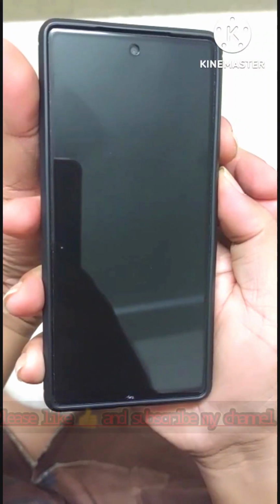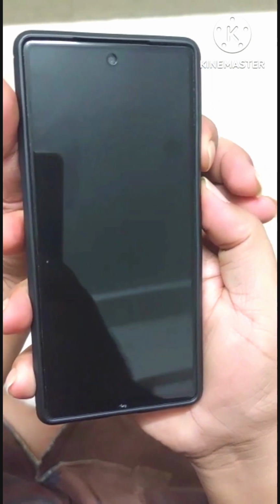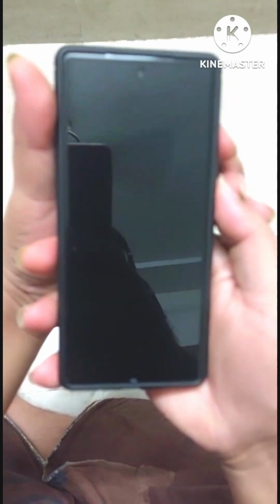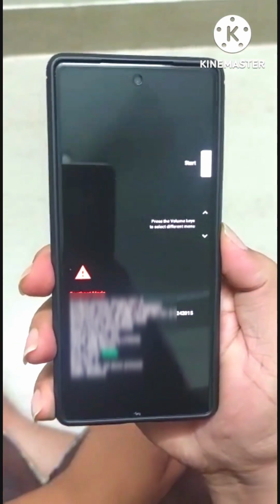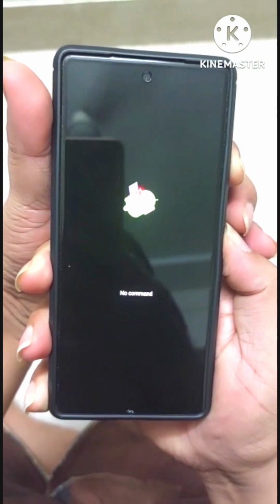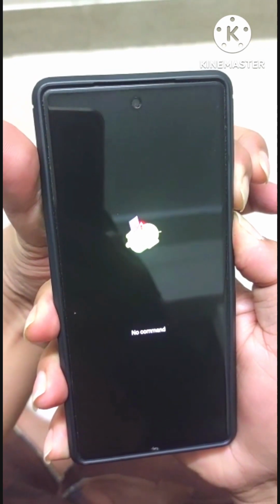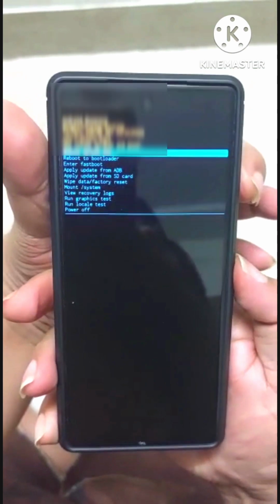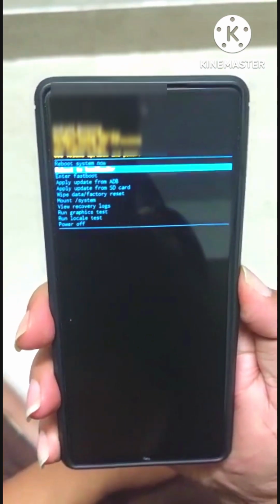"No command" issue error while factory reset on Android mobile 👍 {Easy Fix}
How to Fix "No command" issue while factory resetting Android mobile 👍

Android No command issue fix.

Hard reset, recovery mode.

Safe mode activation